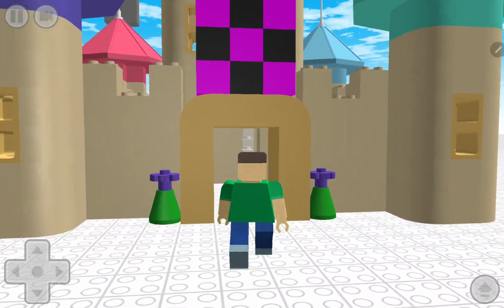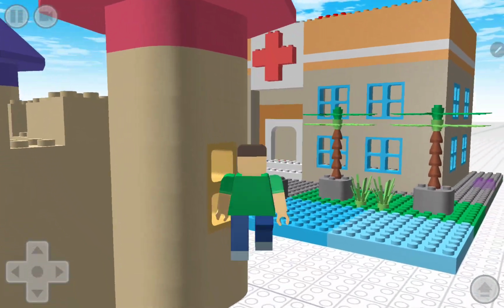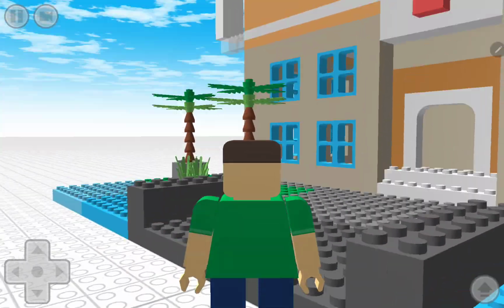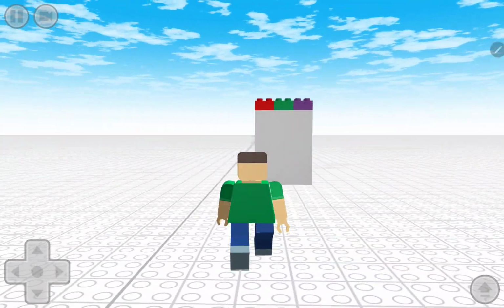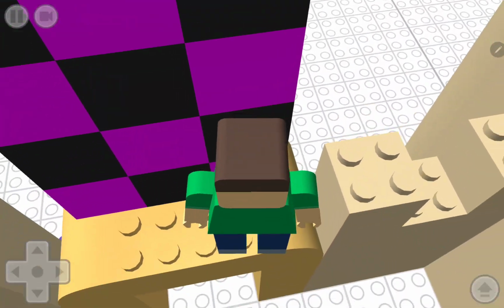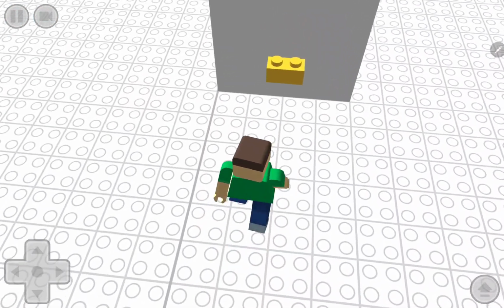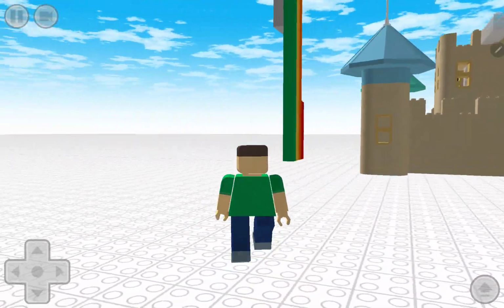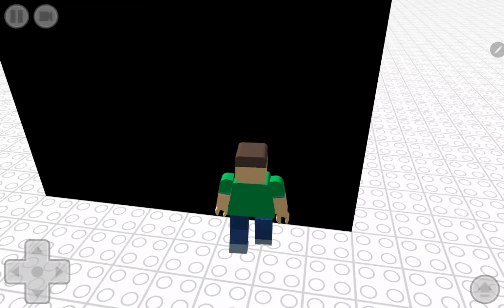find the markerblocks part 2